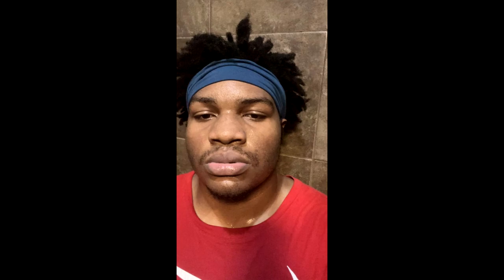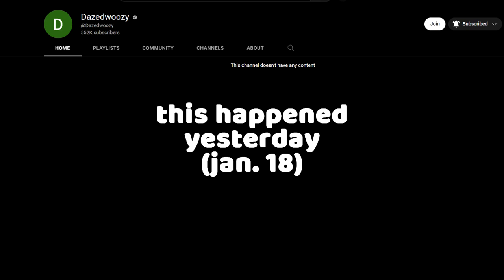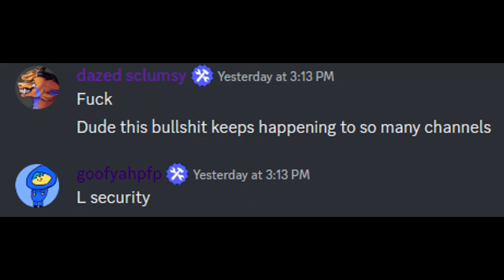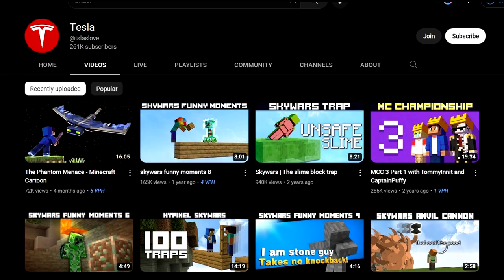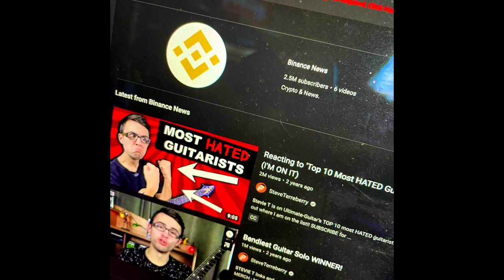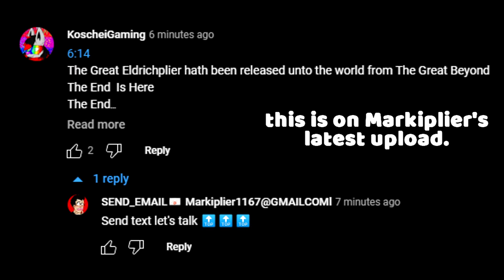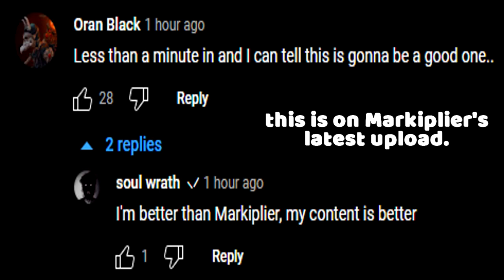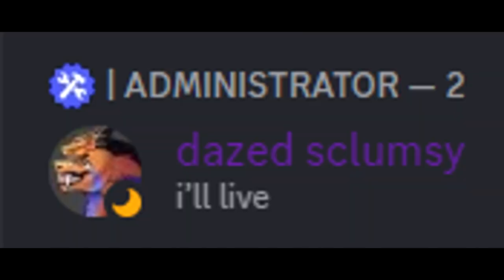Dazedwoozy Hacked - YouTube Rant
show some love to my boy @dazedwoozy

YouTube, fix your stuff please